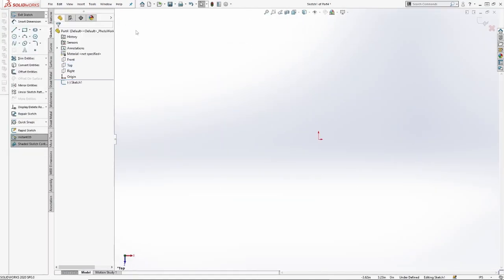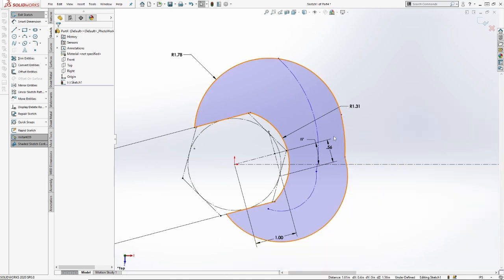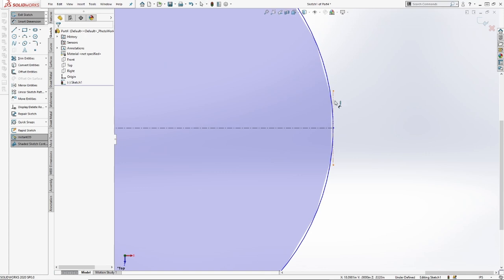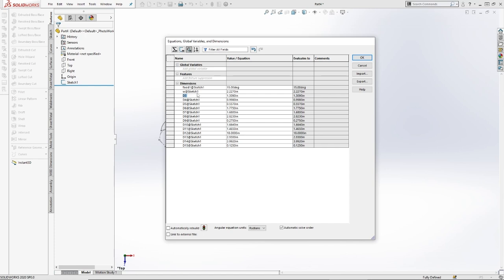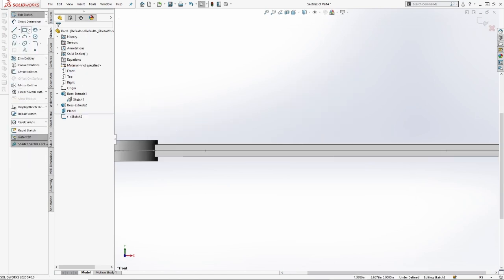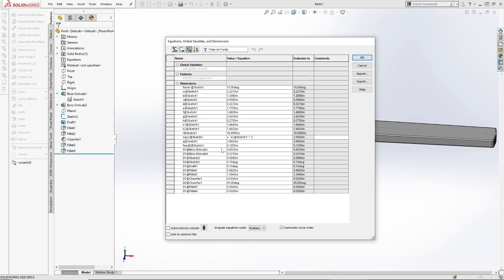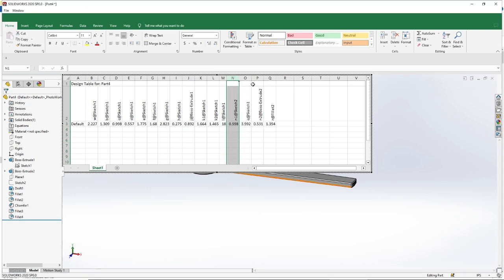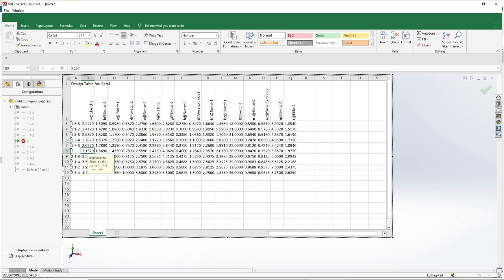SolidWorks configurations and design table walkthrough.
creating another single part with multiple configurations in SolidWorks. In this case a single wrench design with 10 different sizes.